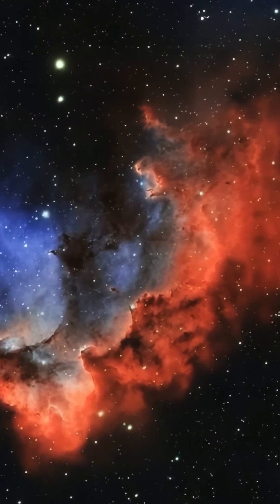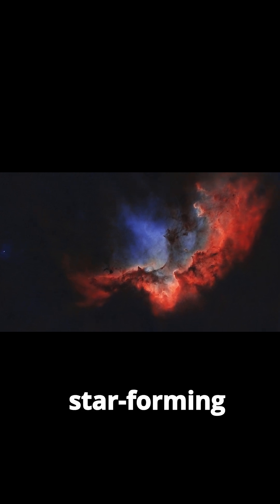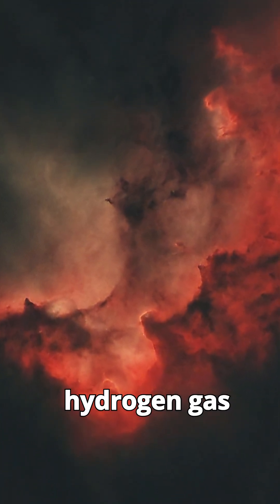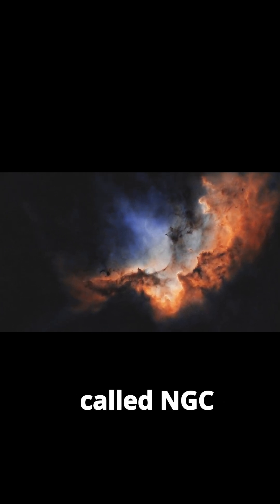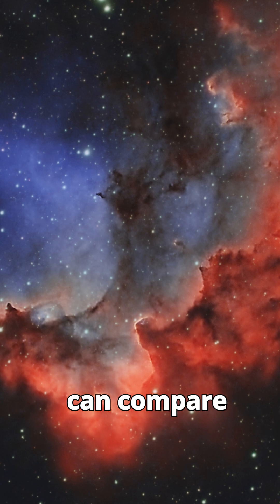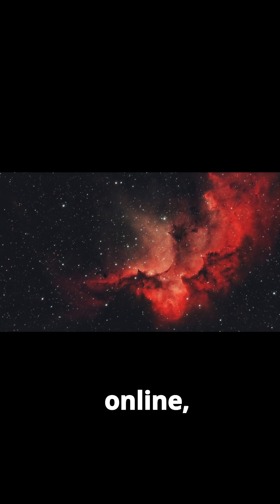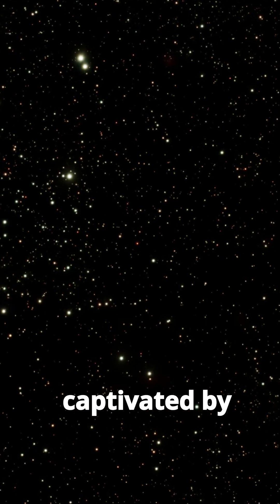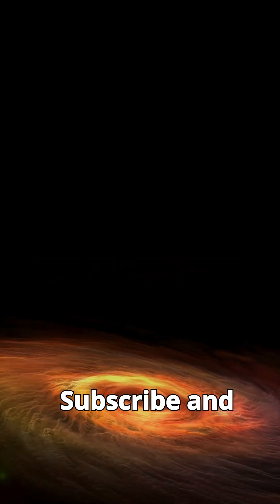Top 5 The Wizard Nebula 🔭☄️🌌